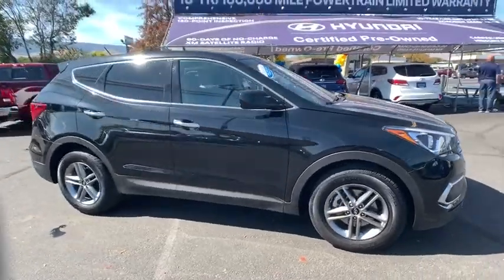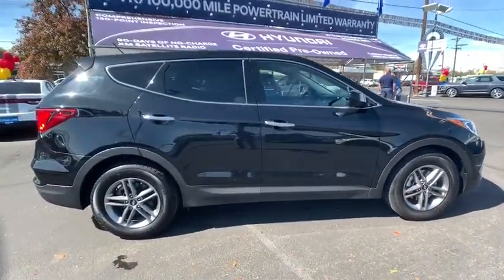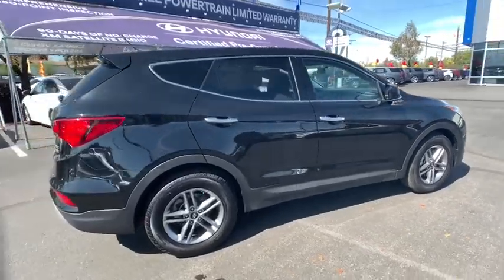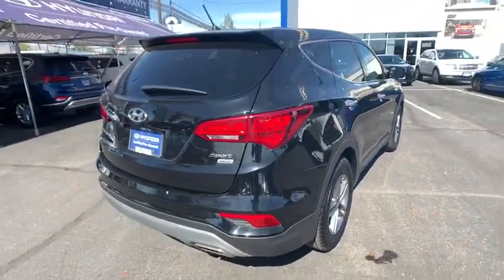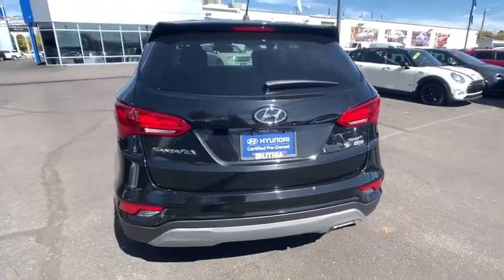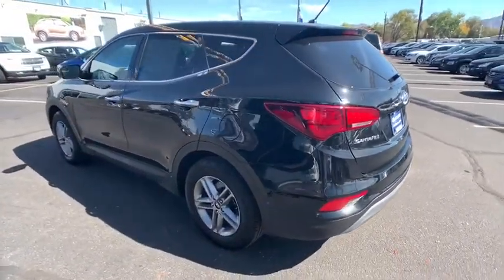2018 Hyundai Santa_Fe_Sport Reno, Carson City, Northern Nevada, Sacramento, Roseville, NV JG557586A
Used 2018 Hyundai Santa_Fe_Sport available in Reno, Nevada at Lithia Hyundai of Reno. Servicing the Carson City, Northern Nevada, Sacramento, Roseville, NV area
2018 Hyundai Santa_Fe_Sport 2.4L Auto AWD - Stock#: JG557586A - VIN#: 5XYZTDLB2JG557586

EPA 26 MPG Hwy/20 MPG City! $1500 below Kelley Blue Book! CARFAX 1-Owner. TWILIGHT BLACK exterior and GRAY interior. iPod/MP3 Input Bluetooth CD Player Back-Up Camera OPTION GROUP 01 Alloy Wheels All Wheel Drive READ MORE! KEY FEATURES INCLUDE: All Wheel Drive Back-Up Camera iPod/MP3 Input Bluetooth CD Player Aluminum Wheels Rear Spoiler MP3 Player Keyless Entry Privacy Glass Steering Wheel Controls. OPTION PACKAGES: OPTION GROUP 01 standard equipment. Hyundai 2.4L with TWILIGHT BLACK exterior and GRAY interior features a 4 Cylinder Engine with 185 HP at 6000 RPM*. VEHICLE REVIEWS: Edmunds.com explains The Santa Fe Sport has an easygoing character with supple gas pedal movement light steering and easy-to-modulate brakes.. Great Gas Mileage: 26 MPG Hwy. A GREAT TIME TO BUY: This Santa Fe Sport is priced $1500 below Kelley Blue Book. VISIT US TODAY: Lithia Hyundai of Reno sells new Hyundais certified pre-owned Hyundais and used cars trucks and SUVs! We have excellent finance options as low as 0% on select models in addition to all avilable Hyundai incentives and rebates! We also specialize in second chance financing! We are located in Northern Nevada at 2620 Kietzke Ln. Our hours are Monday-Saturday 8: 30am - 8pm and Sundays 10am - 6pm. 100% customer satifaction is our priority! Price does not include $449 Dealer doc fee taxes and license fees. Price contains all applicable dealer incentives and non-limited factory rebates. You may qualify for additional rebates; see dealer for details.